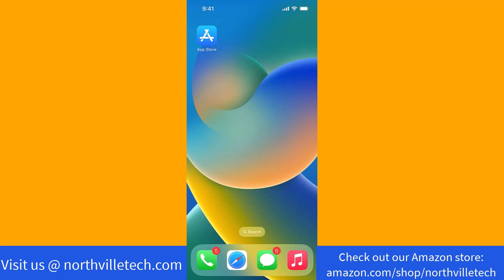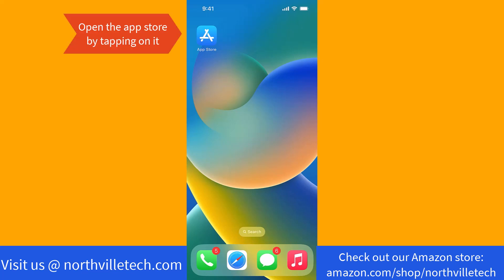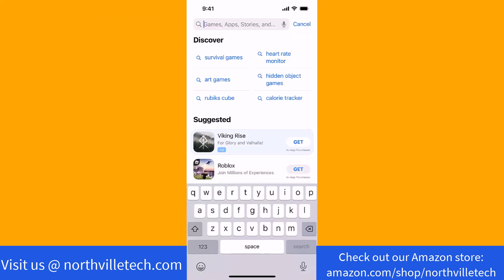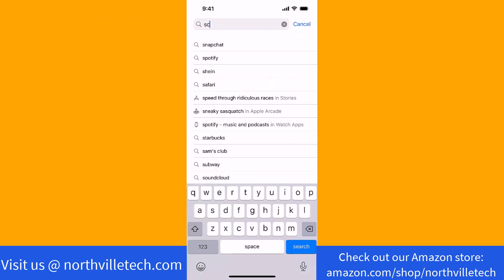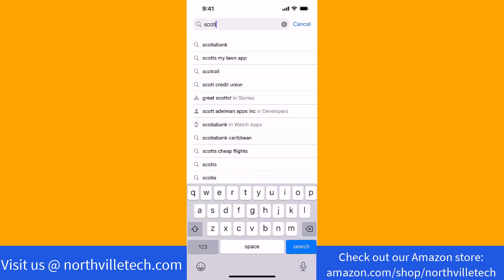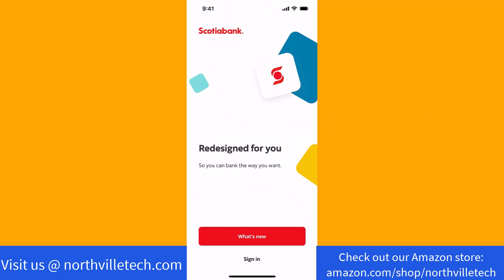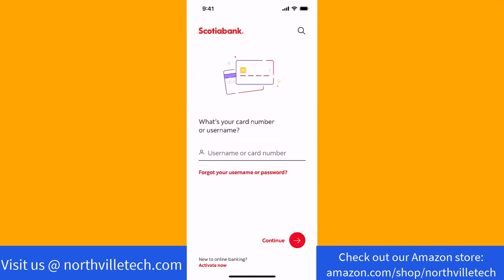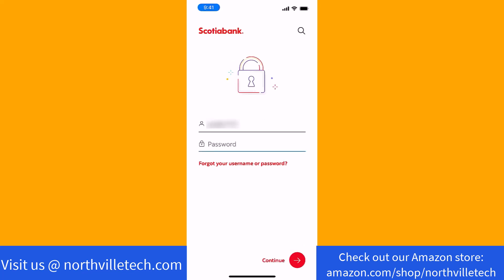Download and Install Scotiabank App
In this video, we are going to learn how to download and install the Scotiabank app.